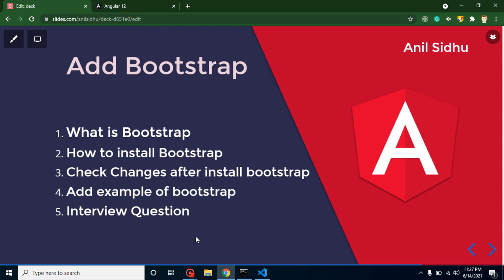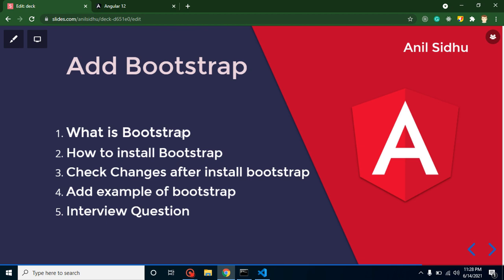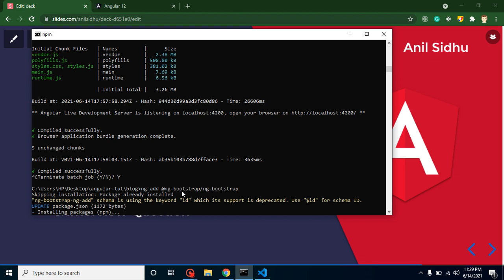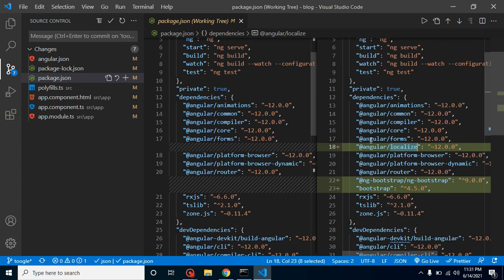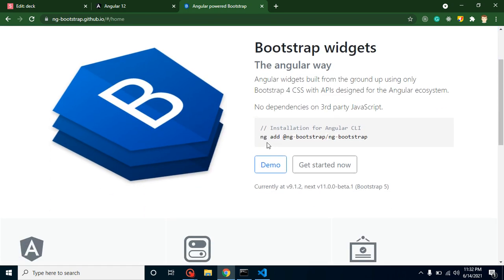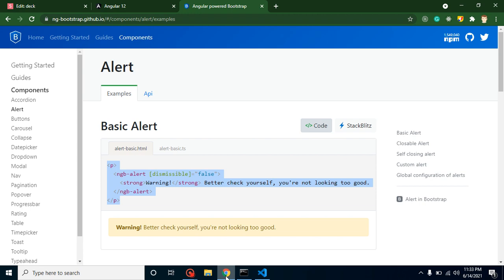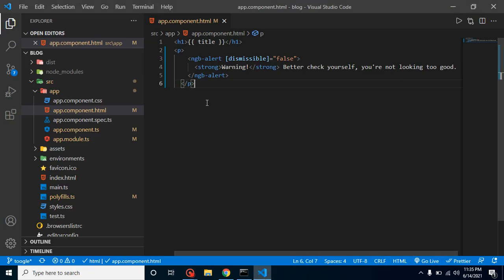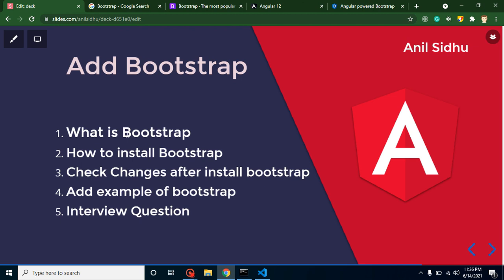Angular 12 tutorial #23 how to use Bootstrap with angular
In this angular 12 version video, we learn how to make toggle element and show hide HTML tags in angular 12. This video is made by anil Sidhu in the Hindi language.

How to install Bootstrap
Check Changes after install bootstrap
Add example of bootstrap
Interview Question